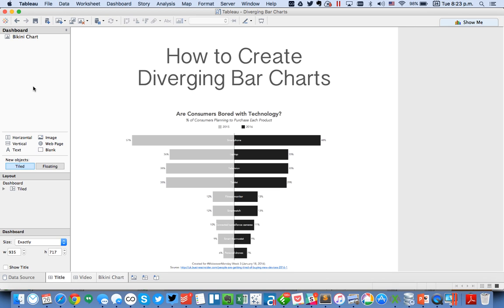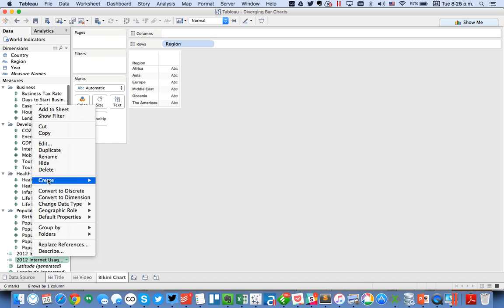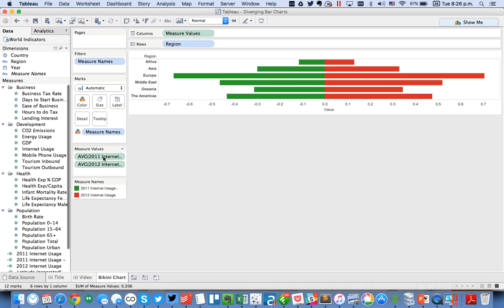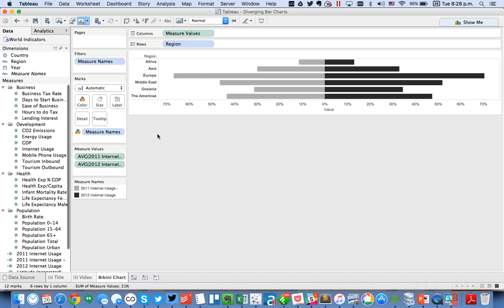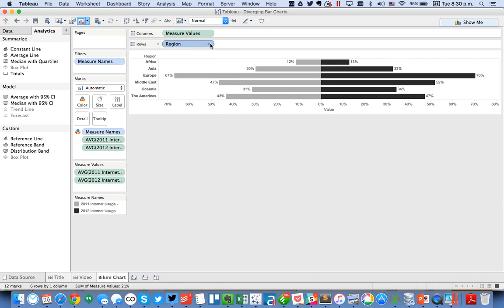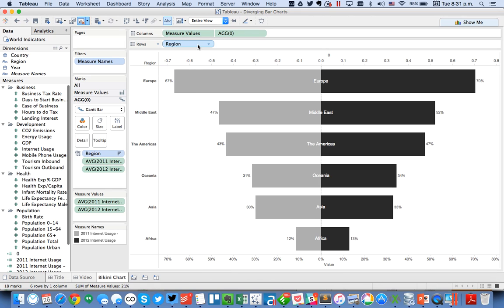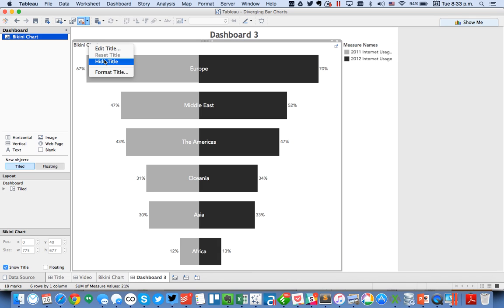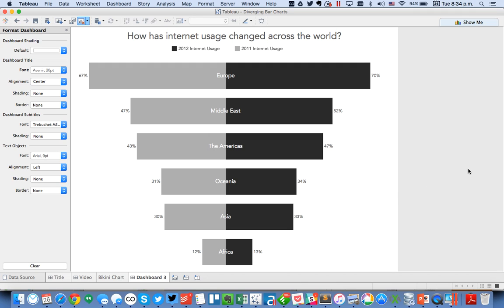How to Create Diverging Bar Charts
TableauTipTuesday: How to Create Diverging Bar Charts